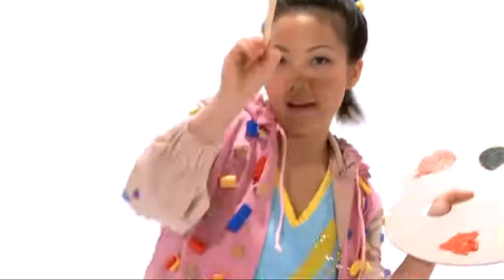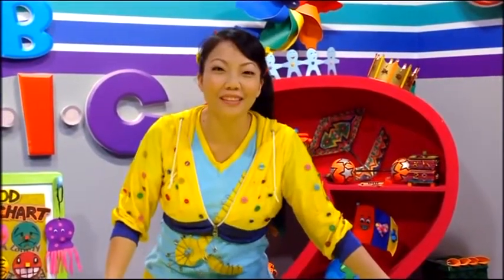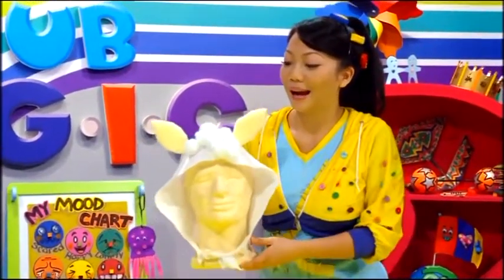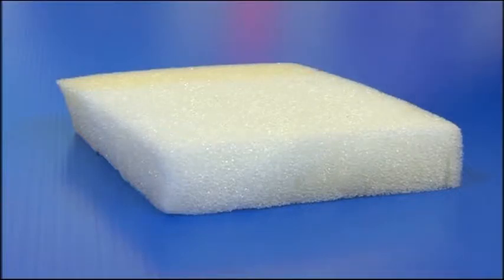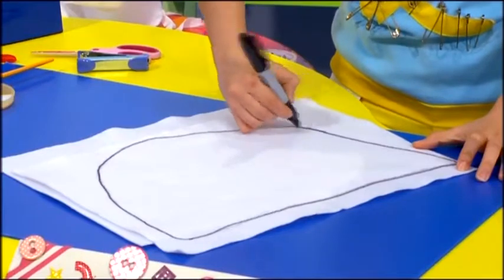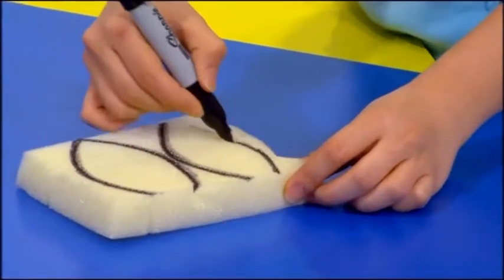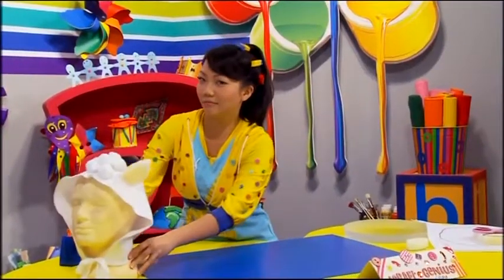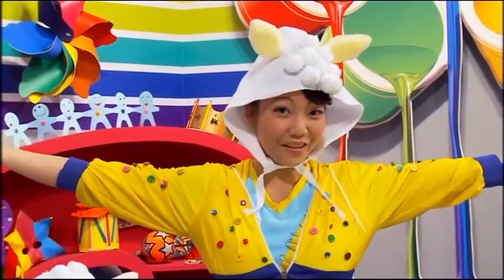Club M.A.G.I.C: Let's create a lamb headpiece with Ling!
Create your very own lamb headpiece with Ling, the Craft Genius!

New videos are released every Monday, Wednesday and Saturday!

Connect with Club M.A.G.I.C on these platforms!

Club M.A.G.I.C, one of the highest rated preschool TV series on Singapore's Okto channel, is fronted by four highly entertaining agents: Miss P (Positive), Didi the Rhythm Princess, Sham the Adventure Boy and Ling the Craft Genius. They are on a mission to make learning positively fun through song and dance, brain-body balance exercises, outdoor adventures and crafts.  Broadcasted for 3 seasons on Mediacorp's Okto channel, Club M.A.G.I.C is now available online!